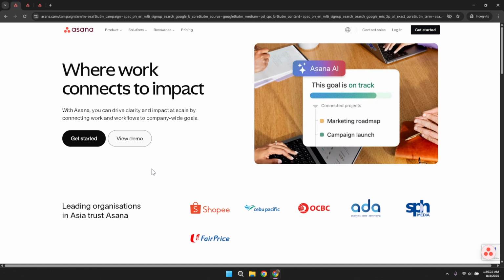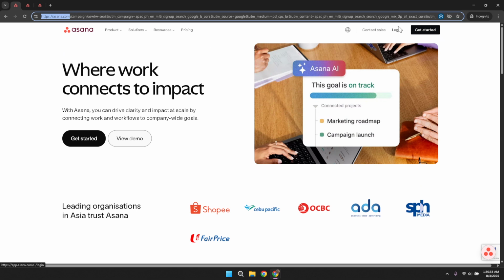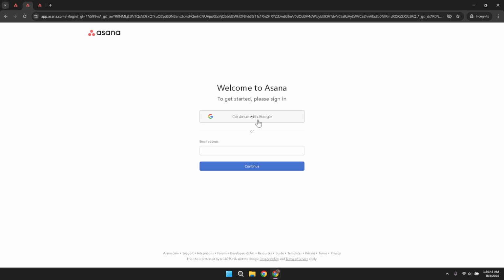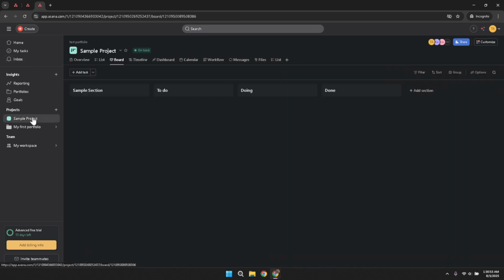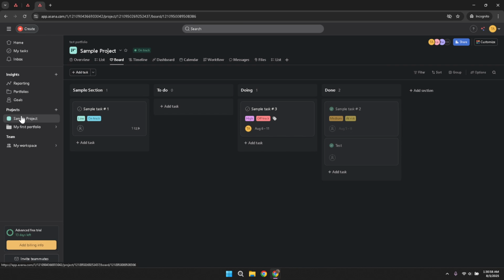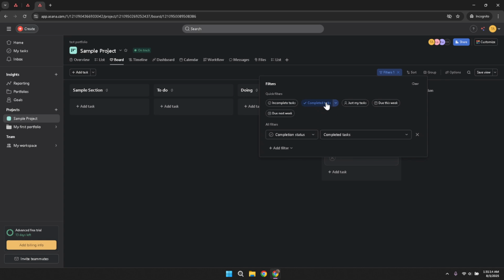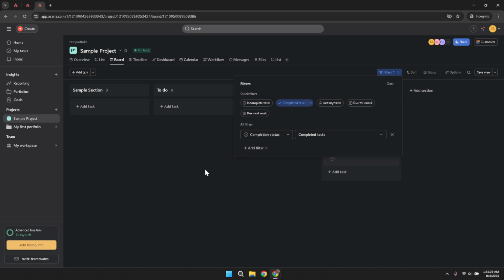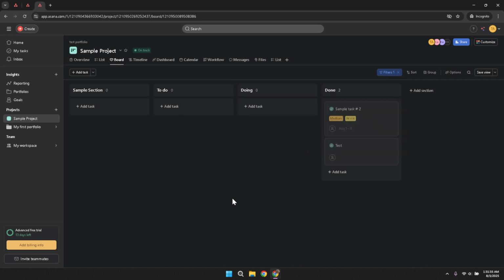How To View Completed Tasks In Asana [2025 Guide]